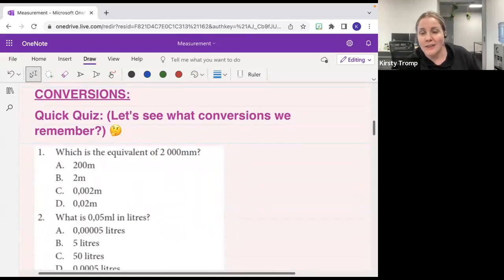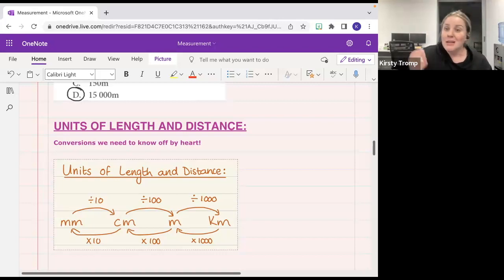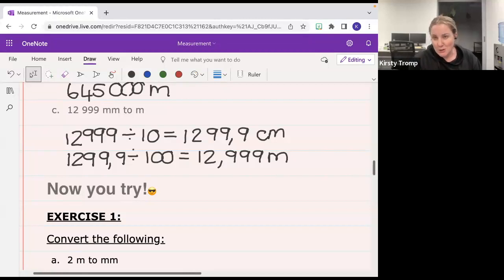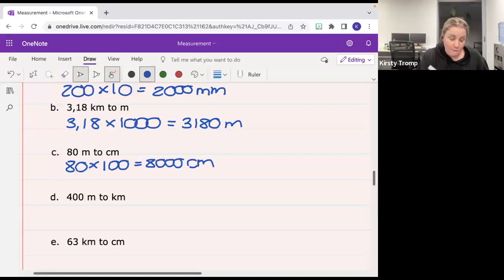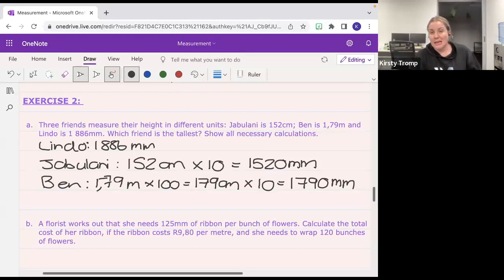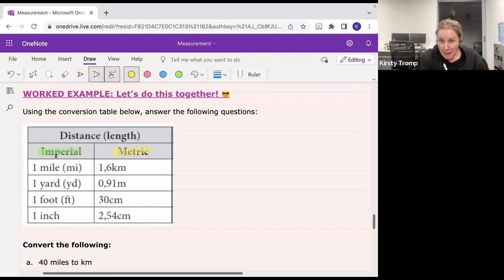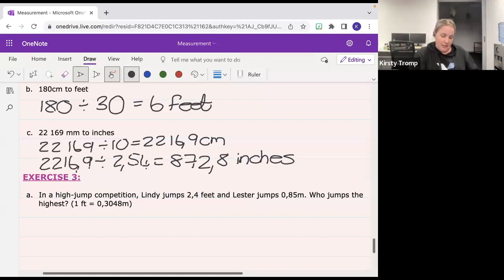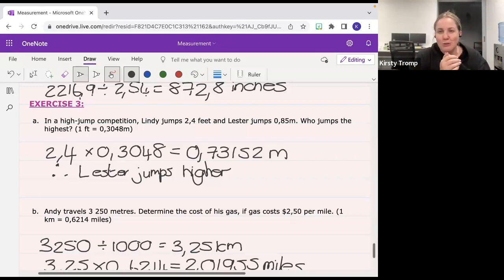Grade 12 - Measurement Math Literacy (measurement systems; length and distance)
Grade 12 | measurement | measurement systems | length | distance | conversions | units of length | units of distance |